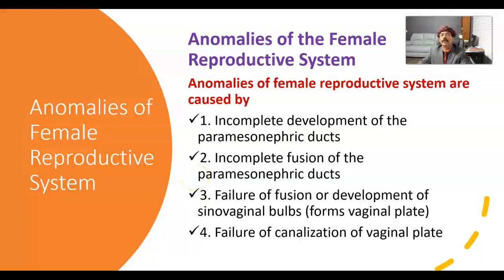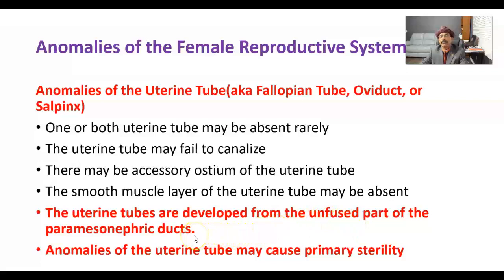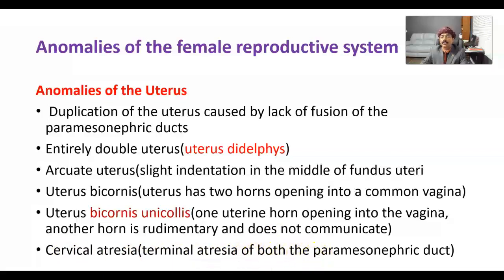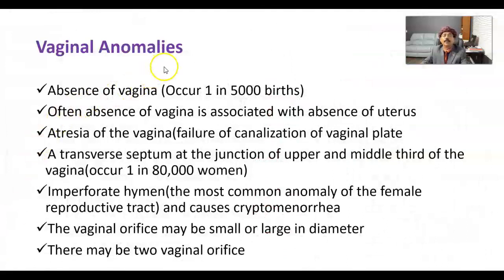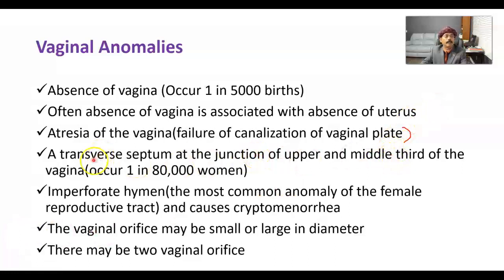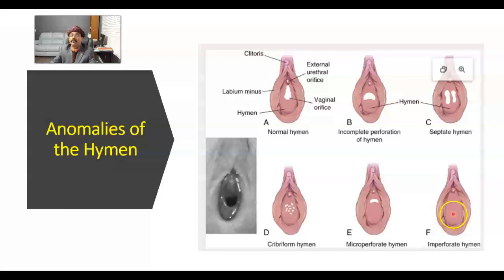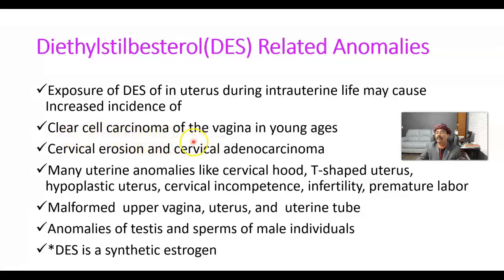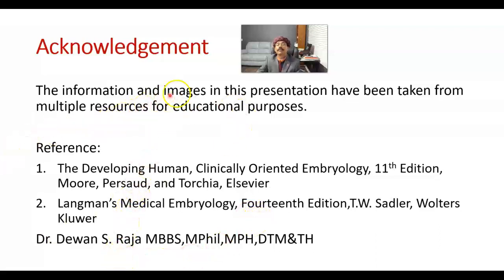Anomalies of the Female Reproductive Tract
Anomalies of the Uterine Tube
Anomalies of the Uterus
Anomalies of the Vagina
Variations of the Hymen
DES Exposure and Anomalies